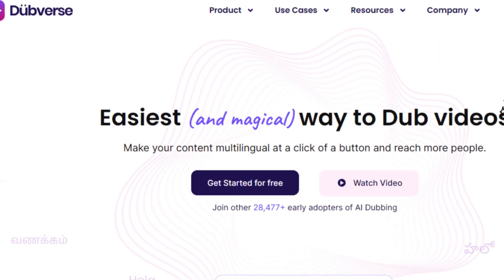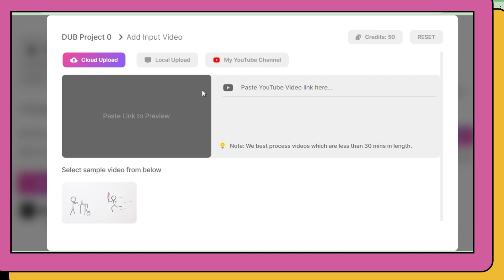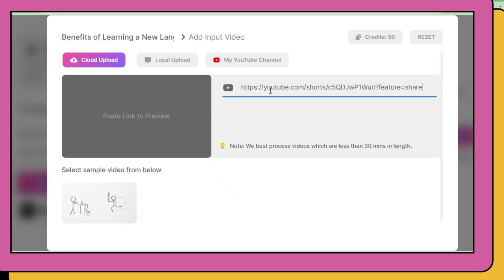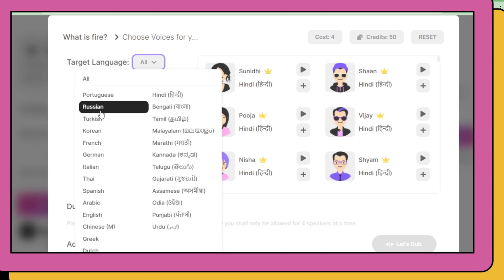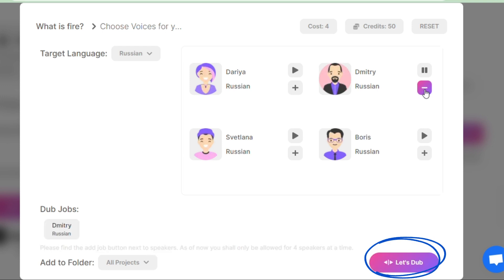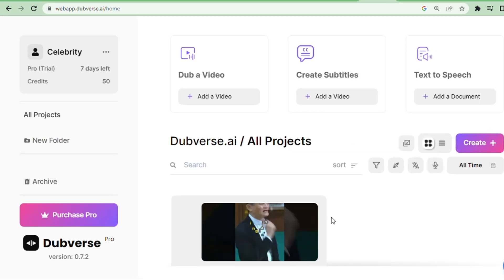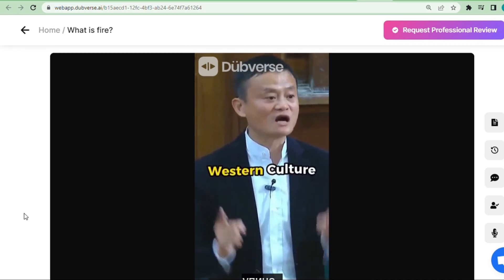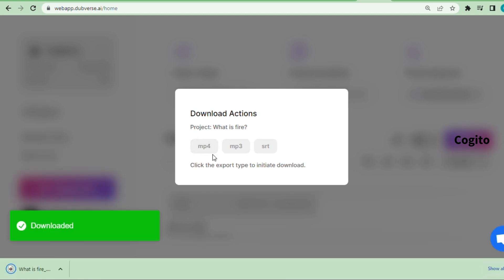Free AI tools Dub your video in any language | How to dub your video in your own language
In this tutorial, we will show you how to dub your videos in your own language using these powerful tools.

Whether you are a content creator, marketer, or business owner, creating videos in multiple languages can help you reach a wider audience and grow your brand. With the help of our free AI tools, you can easily translate your video script and dub your video in any language of your choice.

In this video, we will walk you through the step-by-step process of dubbing your video using these powerful AI tools. We will also provide you with tips and tricks to make sure your dubbing is of the highest quality.

So, whether you want to expand your reach, improve your SEO, or simply make your videos more accessible to a wider audience, be sure to watch this tutorial and learn how to dub your videos in your own language with ease.